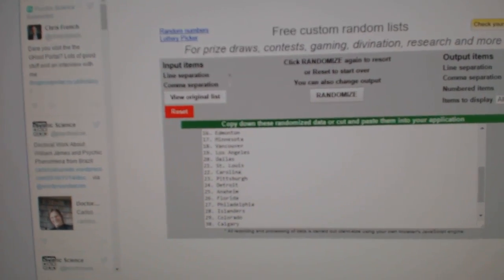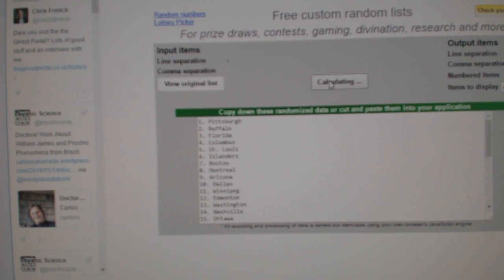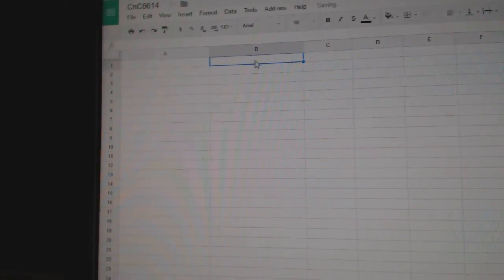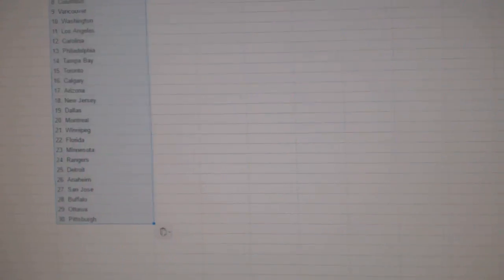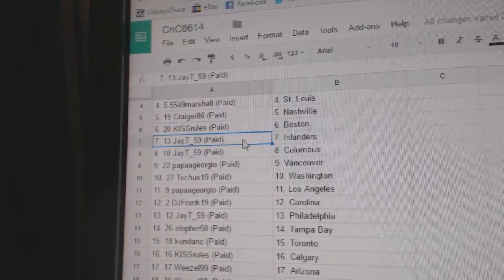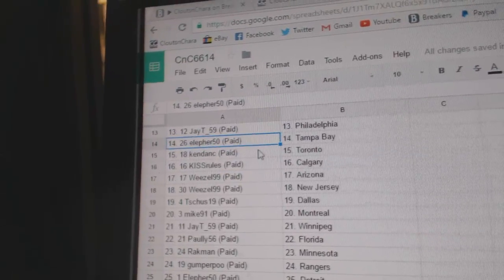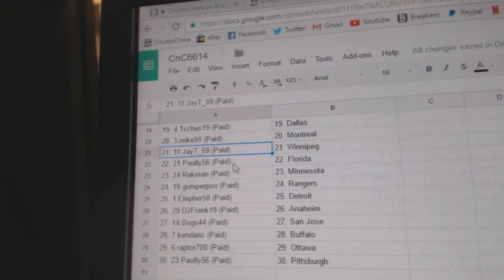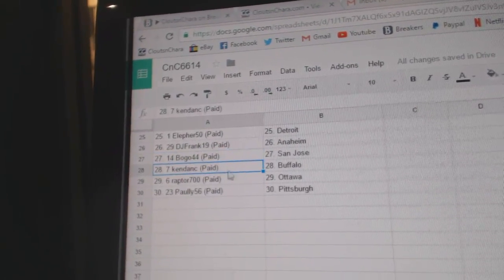Team Randoms - C&C GB #6614